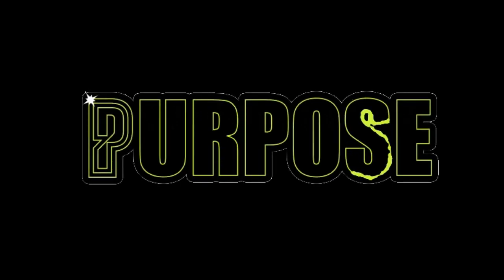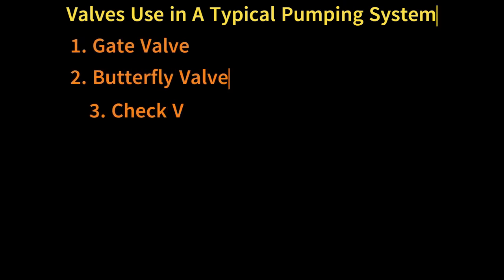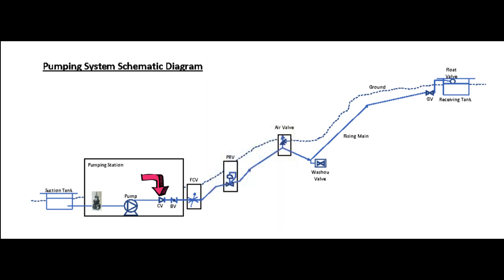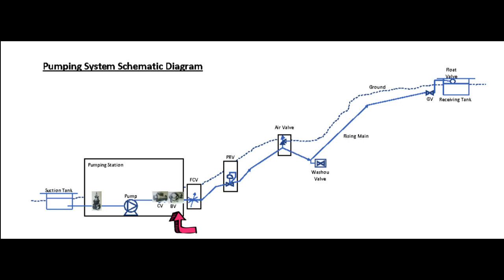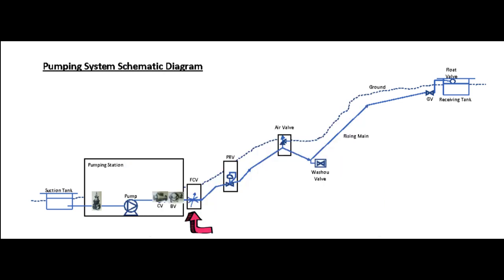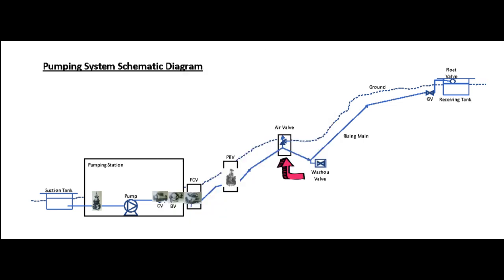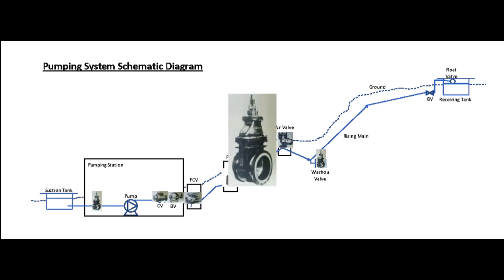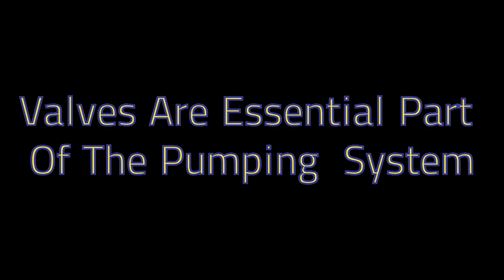Type Of Valve For A Typical Pumping System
What type of valves and where are they located in a pumping system? This video will let you understand the type of valve and their usage for a typical pumping system.

Watter tipe kleppe en waar is dit wat in 'n pompstelsel geteoleer word? Met hierdie video kan u die tipe klep en die gebruik van 'n tipiese pompstelsel verstaan.

ما نوع الصمامات وأين يتم وضعها في نظام الضخ؟ سيتيح لك هذا الفيديو فهم نوع الصمام واستخدامه لنظام ضخ نموذجي.

কোন ধরণের ভালভ এবং এটি কোথায় রয়েছে যা পাম্পিং সিস্টেমে থেলোলেট করা হয়? এই ভিডিওটি আপনাকে একটি সাধারণ পাম্পিং সিস্টেমের জন্য ভালভের ধরণ এবং ব্যবহার বুঝতে দেবে।

泵送系统中的阀门类型和位置是什么？本视频将让您了解阀门的类型和典型泵送系统的用途。

Wat voor soort kleppen en waar is het dat in een pompsysteem wordt geholpen? Deze video geeft u inzicht in het type klep en het gebruik ervan voor een typisch pompsysteem.

Anong uri ng valves at saan ito na thelolated sa isang pumping system Ang video na ito ay ipaalam sa iyo na maunawaan ang uri ng balbula at theer paggamit para sa isang tipikal na pumping system.

Quel type de vannes et où se trouve-t-il dans un système de pompage ? Cette vidéo vous permettra de comprendre le type de vanne et leur utilisation pour un système de pompage typique.

Welche Art von Ventilen und wo wird es in einem Pumpensystem eingesetzt? In diesem Video erfahren Sie, wie Sie die Art des Ventils und die Verwendung eines typischen Pumpensystems verstehen.

किस प्रकार के वाल्व और यह कहां है जो एक पंपिंग सिस्टम में थेलोलेट किया जाता है? यह वीडियो आपको एक विशिष्ट पंपिंग सिस्टम के लिए वाल्व के प्रकार और उसके उपयोग को समझने देगा।

Apa jenis katup dan di mana yang diteorikan dalam sistem pemompaan? Video ini akan memberi Anda pemahaman tentang jenis katup dan penggunaannya untuk sistem pemompaan biasa.

Che tipo di valvole e dove si trova quella che viene localizzata in un sistema di pompaggio? Questo video ti permetterà di capire il tipo di valvola e il loro utilizzo per un tipico sistema di pompaggio.

ポンプシステムのどのタイプのバルブとどこにありますか?このビデオでは、一般的なポンプシステムのバルブの種類と使用法を理解できます。

어떤 유형의 밸브가 펌핑 시스템에서 어디에 있습니까? 이 비디오를 통해 밸브 유형과 일반적인 펌핑 시스템의 사용법을 이해할 수 있습니다.

ᠬᠥᠬᠡᠭᠡᠯᠡᠨ ᠬᠦᠷᠭᠡᠬᠦ ᠰᠢᠰᠲ᠋ᠧᠮ ᠳᠡᠬᠢ ᠨᠡᠭᠡᠭᠡᠯᠭᠡ ᠶᠢᠨ ᠬᠡᠯᠪᠡᠷᠢ ᠪᠣᠯᠣᠨ ᠣᠷᠣᠨ ᠪᠠᠶᠢᠷᠢ ᠨᠢ ᠶᠠᠭᠤ ᠪᠤᠢ ? ᠲᠤᠰ ᠬᠠᠷᠠᠭᠠᠨ ᠳᠠᠪᠲᠠᠮᠵᠢ ᠨᠢ ᠨᠡᠭᠡᠭᠡᠯᠭᠡ ᠶᠢᠨ ᠬᠡᠯᠪᠡᠷᠢ ᠪᠣᠯᠣᠨ ᠨᠡᠢ᠌ᠲᠡᠯᠢᠭ ᠬᠥᠭᠡᠷᠭᠡ ᠶᠢᠨ ᠰᠢᠰᠲ᠋ᠧᠮ ᠦᠨ ᠬᠡᠷᠡᠭ᠍ᠯᠡᠭᠡ ᠶᠢ ᠣᠶᠢᠯᠠᠭᠠᠭᠤᠯᠤᠨ᠎ᠠ ᠃

Que tipo de válvulas e onde é que é telolado em um sistema de bombeamento? Este vídeo permitirá que você entenda o tipo de válvula e o uso de um sistema de bombeamento típico.

Какой тип клапанов и где они находятся в насосной системе? Это видео позволит вам понять тип клапана и его использование для типичной насосной системы.

¿Qué tipo de válvulas y dónde se ubican en un sistema de bombeo? Este video le permitirá comprender el tipo de válvula y su uso para un sistema de bombeo típico.

என்ன வகையான வால்வுகள் மற்றும் ஒரு உந்தி அமைப்பில் தெலோலேட் செய்யப்பட்ட அது எங்கே? இந்த வீடியோ வால்வின் வகை மற்றும் ஒரு பொதுவான உந்தி அமைப்பின் பயன்பாட்டைப் புரிந்துகொள்ள உதவும்.

วาล์วชนิดใดและอยู่ที่ไหนในระบบสูบน้ํา? วิดีโอนี้จะช่วยให้คุณเข้าใจประเภทของวาล์วและการใช้งานสําหรับระบบสูบน้ําทั่วไป

Bir pompalama sisteminde ne tür vanalar ve nerede bulunur? Bu video, tipik bir pompalama sistemi için vana tipini ve kullanımını anlamanızı sağlayacaktır.

Những loại van và nó được thelolated ở đâu trong một hệ thống bơm? Video này sẽ cho bạn hiểu loại van và cách sử dụng cho một hệ thống bơm điển hình.